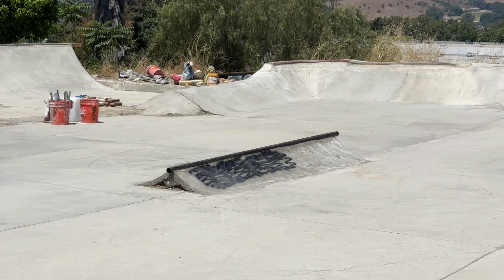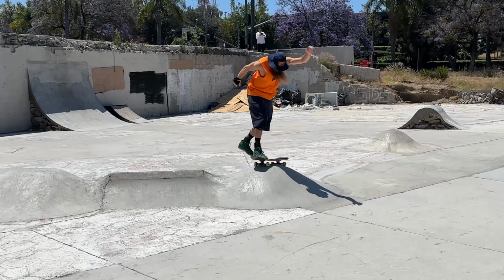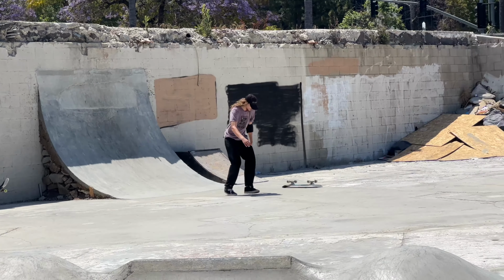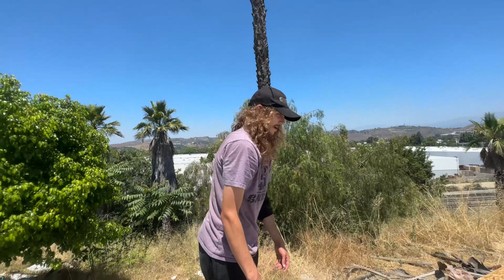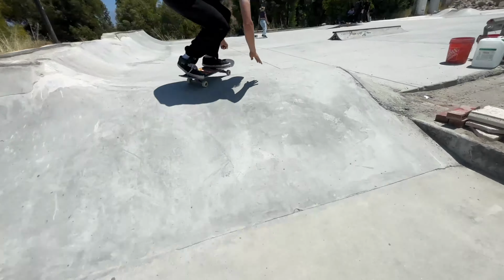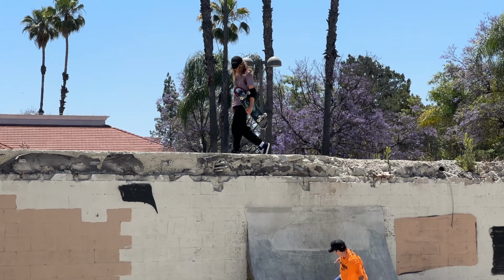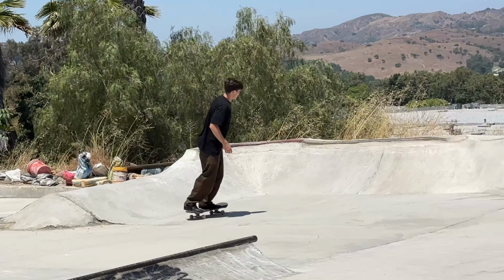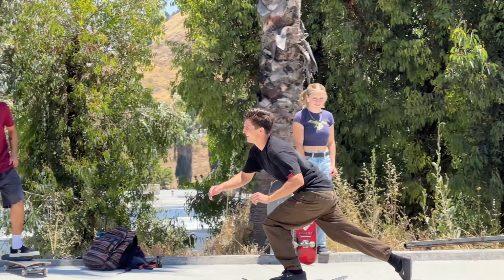They Turned A Building Into A Giant Skateboard Ramp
I reply to all super thanks. I really Appreciate the support.

So if you do those we are in love. I POST EVERYDAY